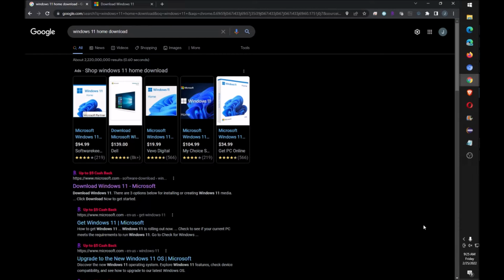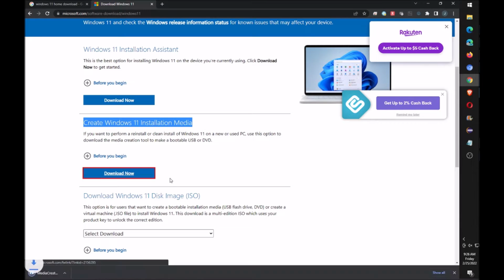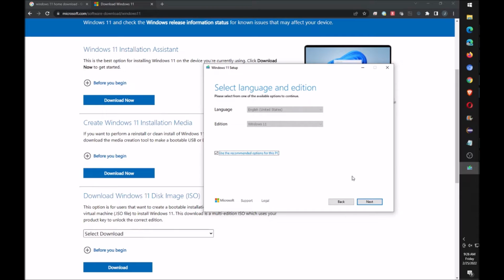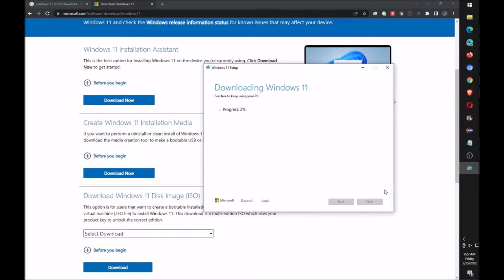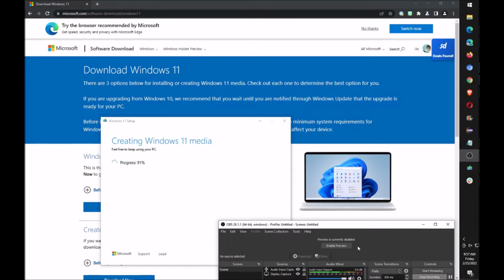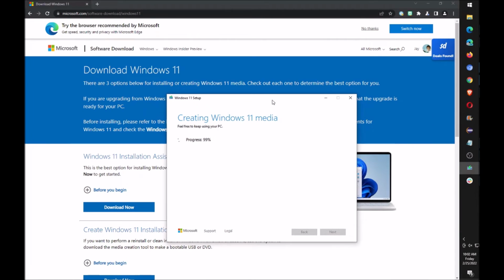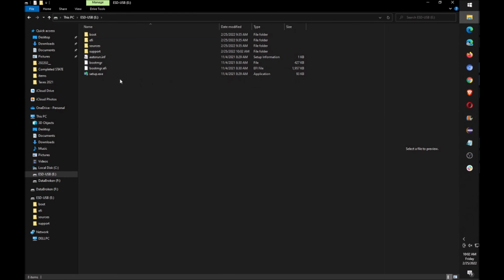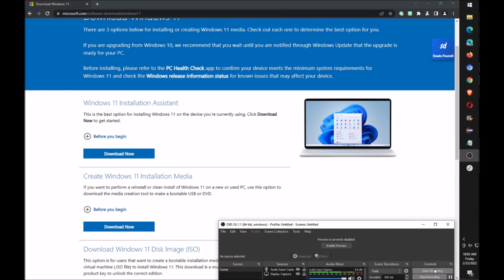Part 1: Creating windows 11 USB install media using Microsoft Website tool Media Creation Tool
I want to install windows on an old hp sff pc.. it's running an old 2nd gen intel processor i5-2400.  Sadly, this is not supported for windows 11,.. but I still want to run windows 11 anyways.

In part 1.. I will create the USB install disk for windows 11.
part 2 will be me trying to install windows 11 onto a 10+ year old pc.
HP Compaq 8200 Elite Intel Core i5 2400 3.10GHz Desktop 2GB/ 500GB

I hope windows 11 can run okay with this old pc

This is the website where you can download windows 11 and try to install and run it.  Remember.. if there is a step asking for serial key... you can skip it and sort of run a trial version.  Good luck